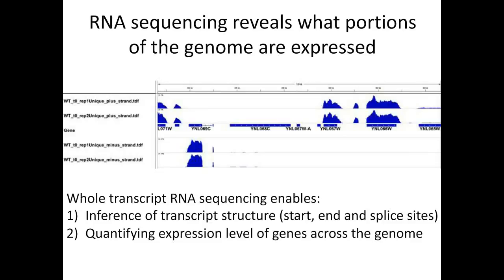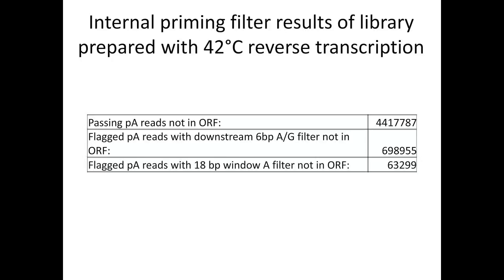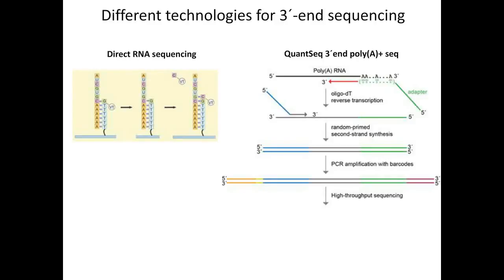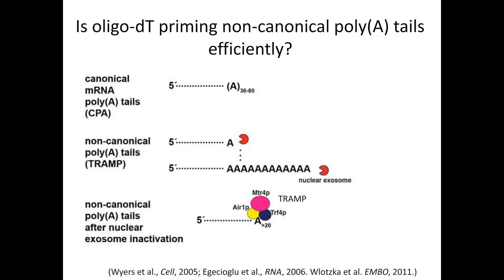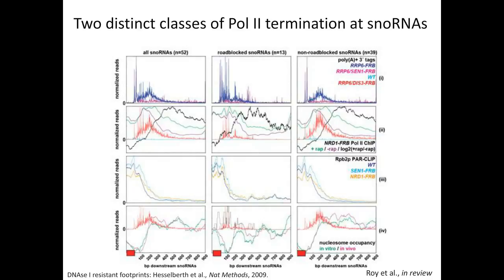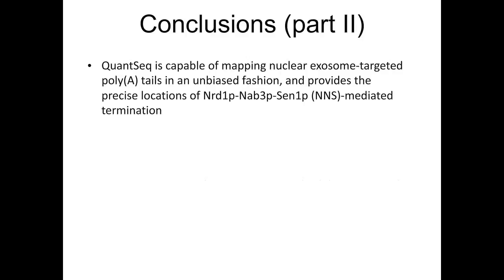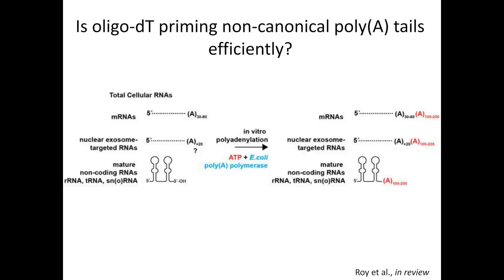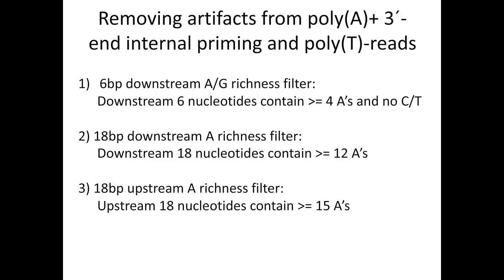Kevin Roy - Mapping nuclear exosome targeted polyA tails with 3´ RNA seq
A large fraction of the RNA transcribed in eukaryotic cells is rapidly degraded in the nucleus. A poly-adenylation complex distinct from the canonical poly A machinery is responsible for initiating 3´-5´ degradation of nuclear RNAs. This non-canonical poly A machinery, termed the Trf4 5-Air1 2-Mtr4 or TRAMP complex, catalyzes the addition of 3-4 adenosines on target RNA 3´-ends. This tags the transcript for 3´-5´ exonuclease digestion by the nuclear RNA exosome, which can either degrade or trim the RNA in a manner dependent on the presence of RNA structures or RNA-binding proteins. Inactivating the nuclear exosome stabilizes these otherwise short-lived RNAs, and subsequent cellular polyadenylation lengthens the oligo A tails to  30 adenosines.The majority of these poly A+ 3´-ends arise from non-coding and pervasive RNA polymerase II Pol II transcripts undergoing transcription termination by the Nrd1-Nab3-Sen1  NNS complex. 3´-sequencing of RNAs from exosome-inactivated cells enabled mapping the precise 3´-ends of these unstable RNAs, providing a high-resolution view of NNS termination genome-wide.Surprisingly, different NNS-dependent terminators display substantial heterogeneity in the width of the termination window, with some genes terminating the majority of transcripts in a window of 10 bp while others exhibit termination sites over a broad region of 500 bp. Further analysis of NNS-terminators with a narrow termination window revealed that a particular set of DNA-binding proteins cooperate with NNS by roadblocking Pol II to promote efficient transcription termination genome-wide. Using the QuantSeq 3´ mRNA-Seq library prep kits, we were able to multiplex  40 samples per sequencing lane and obtain between 2 to 5 million reads per sample. This enabled us to analyze numerous different strains with various exosome and roadblocking factors inactivated, showing that inactivating roadblocks shifted the window of NNS termination downstream. Strikingly, disabling NNS enabled elongation of Pol II through the same roadblocks.These results explain how RNA processing signals control the outcome of collisions between Pol II and DNA binding proteins.